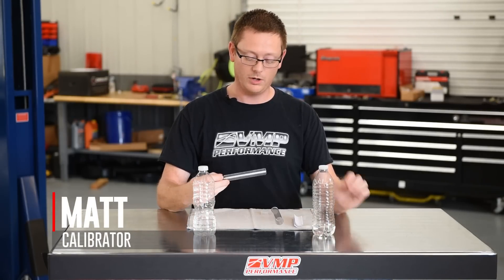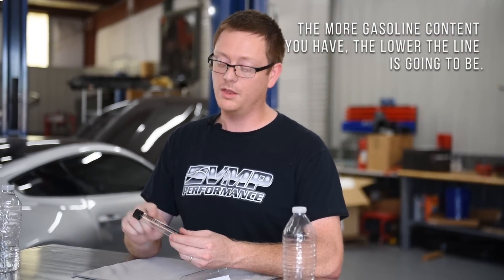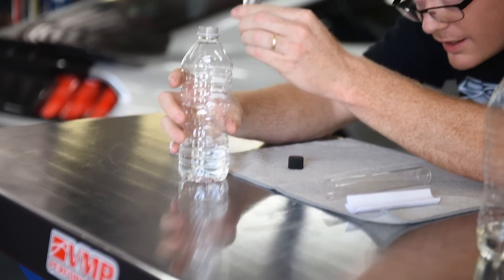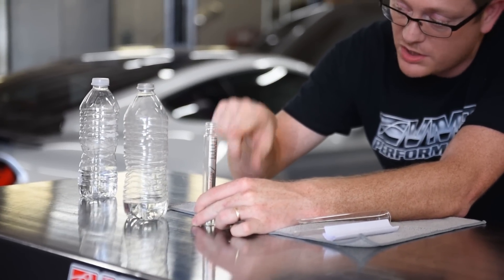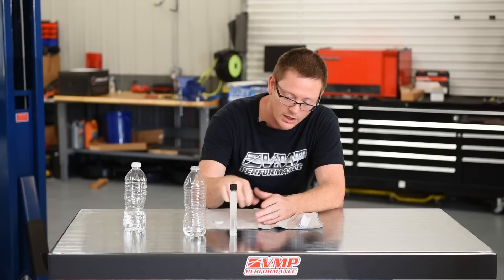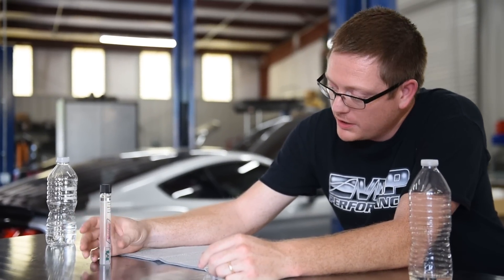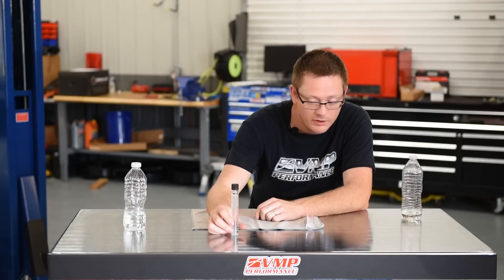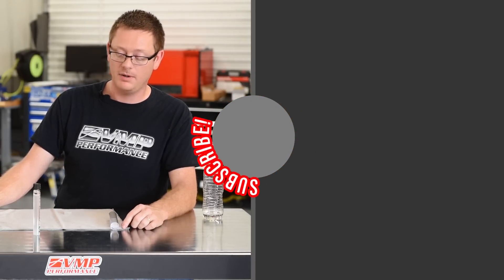Shop Talk Saturday | How to Test E85 Ethanol Content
Want to know how much ethanol is in your E85 fuel? In this episode of Shop Talk Saturday we show you an easy and quick way to test the ethanol content in your station's E85.

Want to see more videos like this? Let us know your suggestions in the comments below!

Tune in each week for:
✪Burnout Box | Thursdays at 1:30 PM EDT